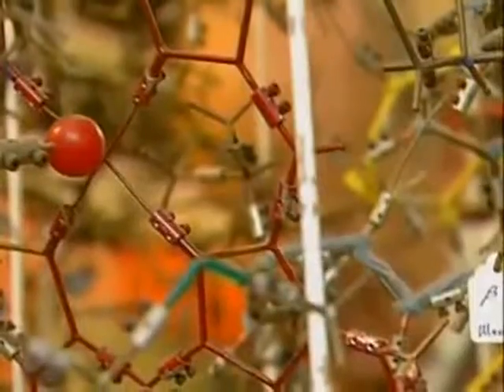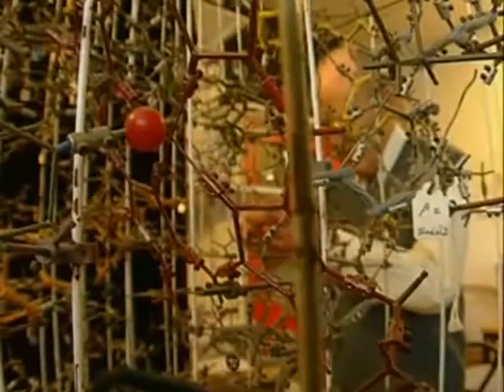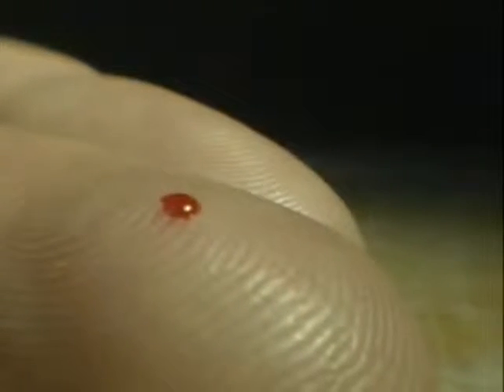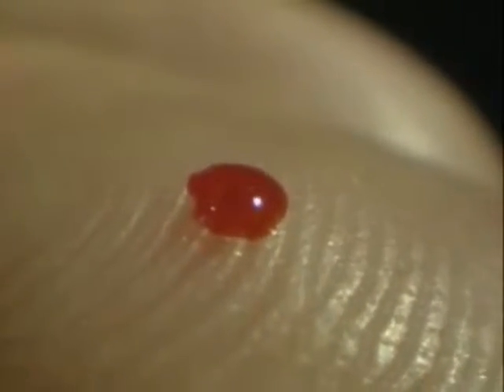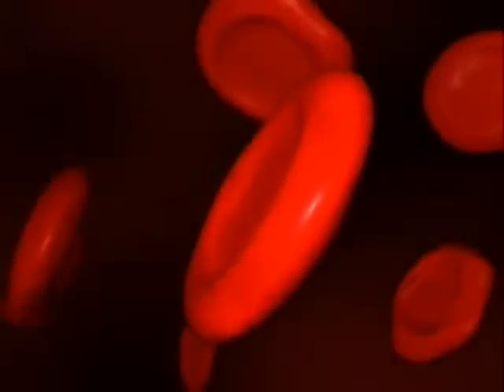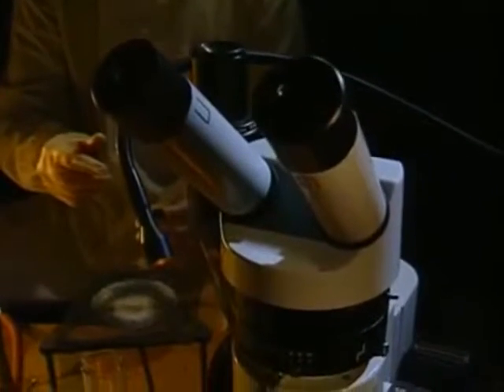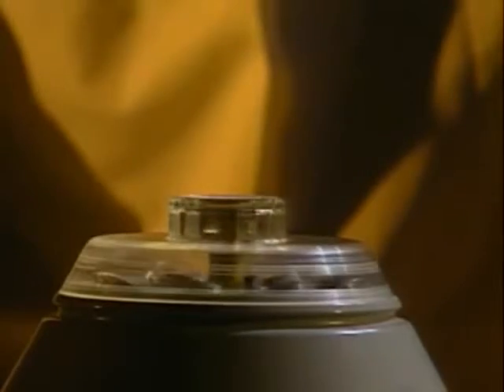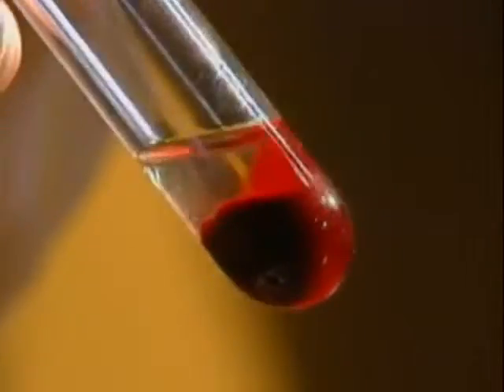Blood components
The Lungs, Heart and Blood